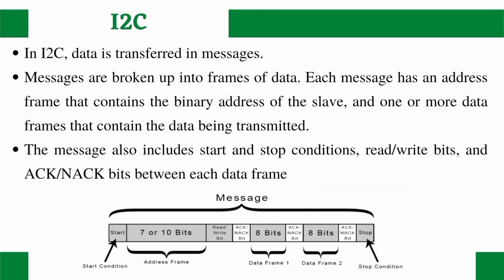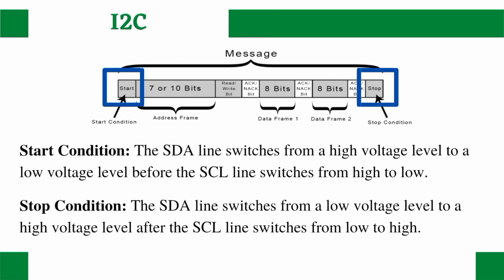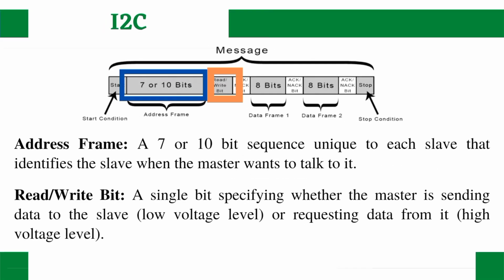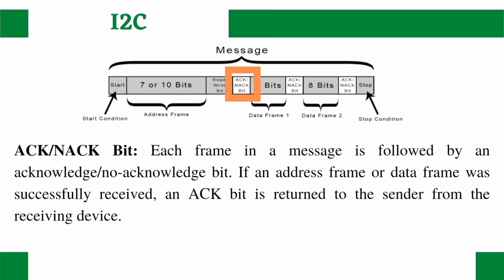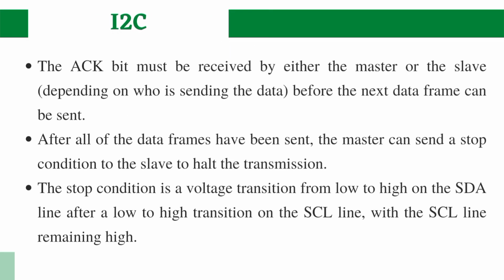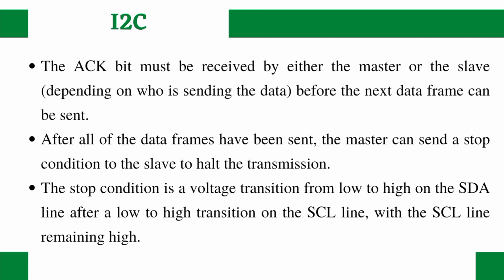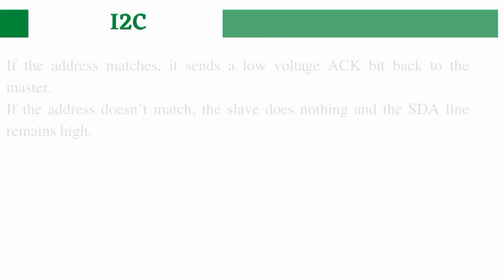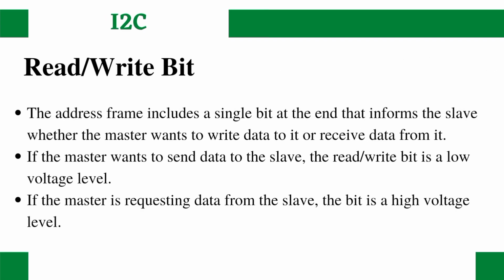Working of I2C Communication protocol